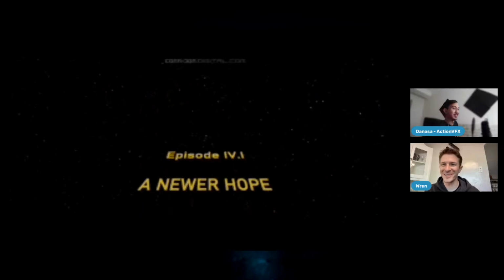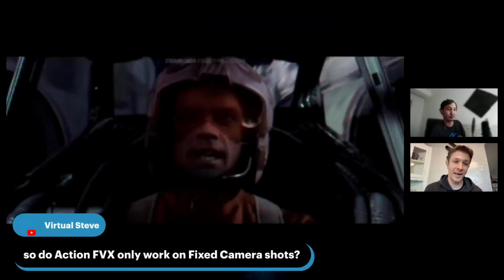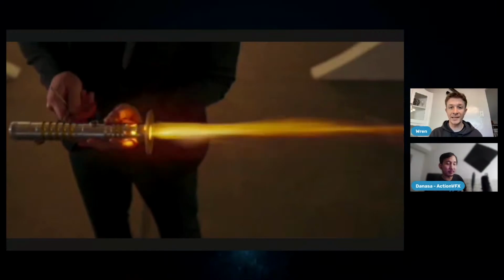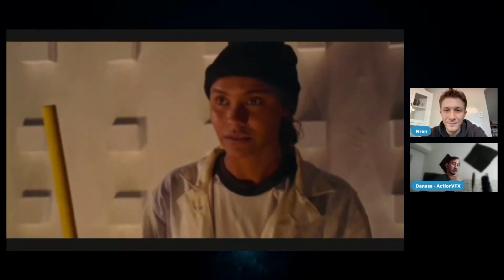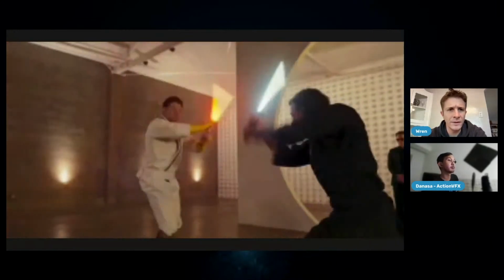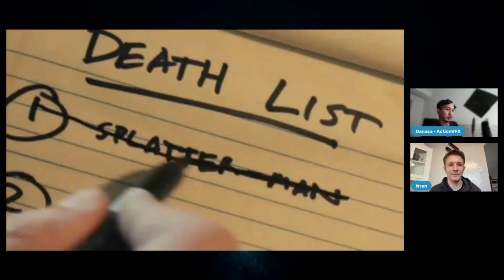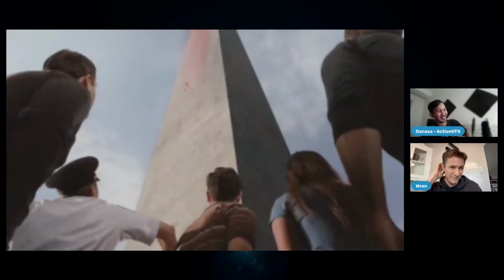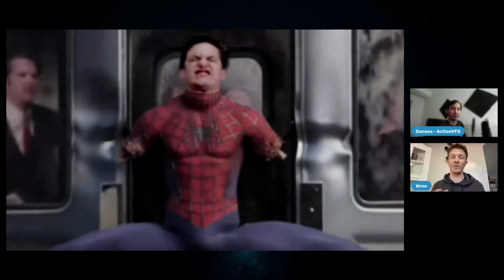VFX Hangout - Special Guest Wren Weichman from Corridor Digital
We're back again with a very special VFX Hangout. Our guest: Wren Weichman from Corridor Digital.

Wren Weichman is a long-time Director and Lead VFX Artist at Corridor Digital, an independent creative studio with over 2 billion worldwide video views, 15 million+ subscribers, and average monthly viewership of 70 million. Corridor Digital creates visual art that pushes the boundaries of what technology can achieve.

Get your questions ready and come hang out with us!